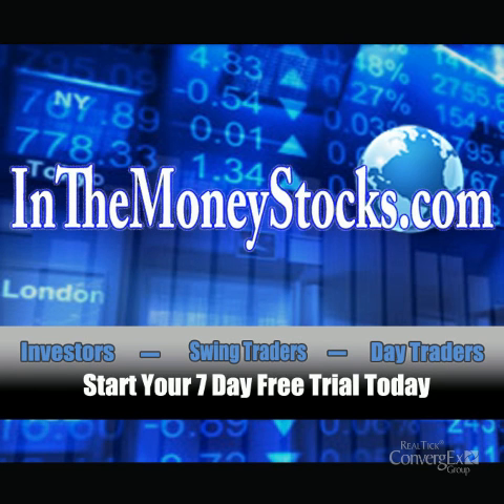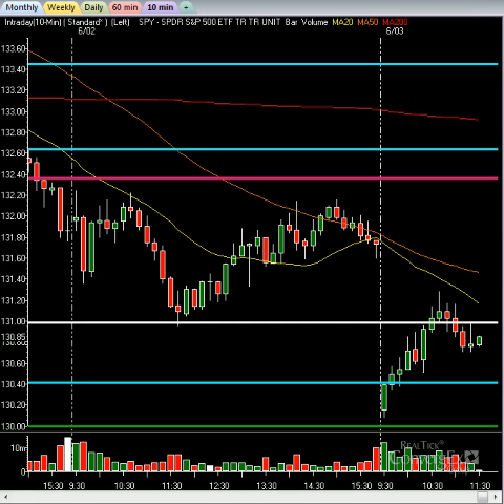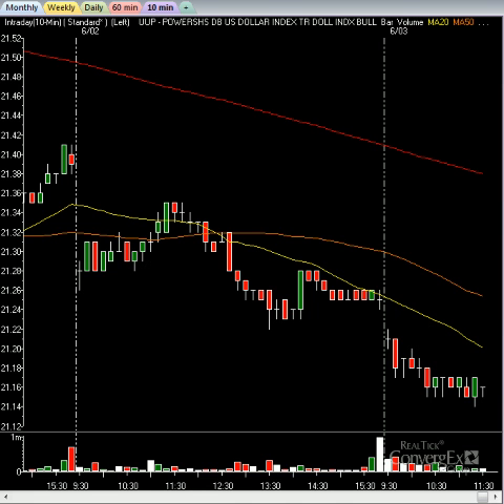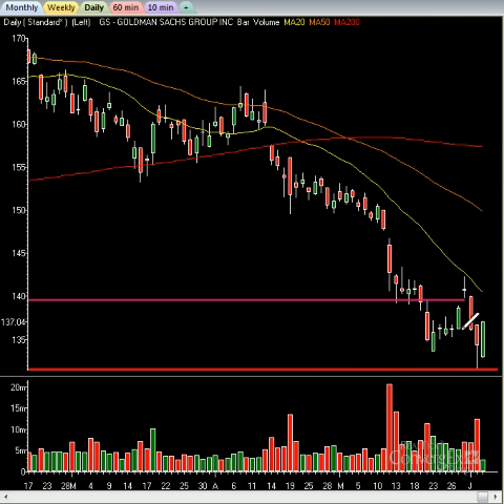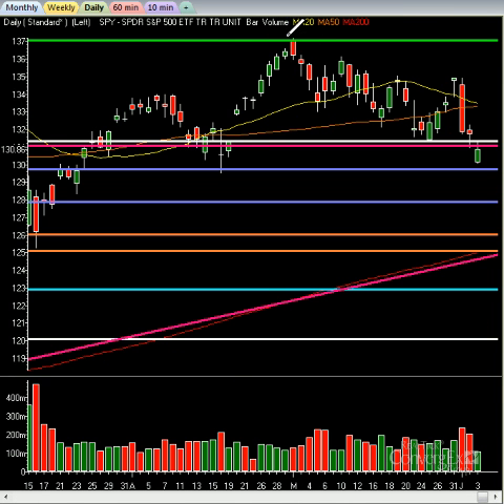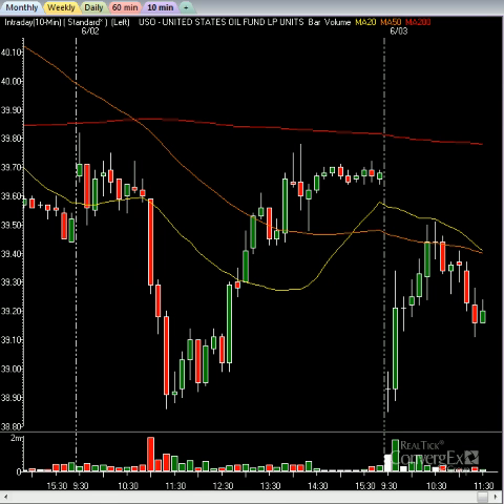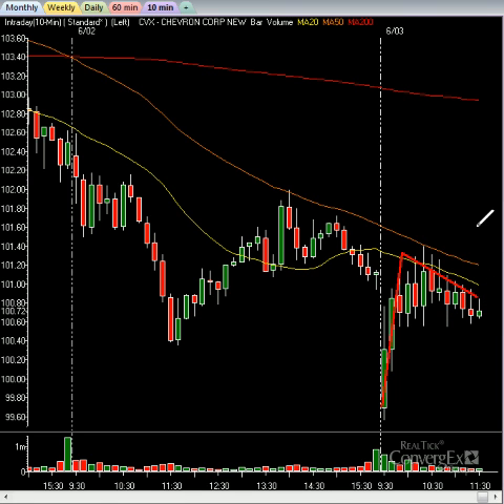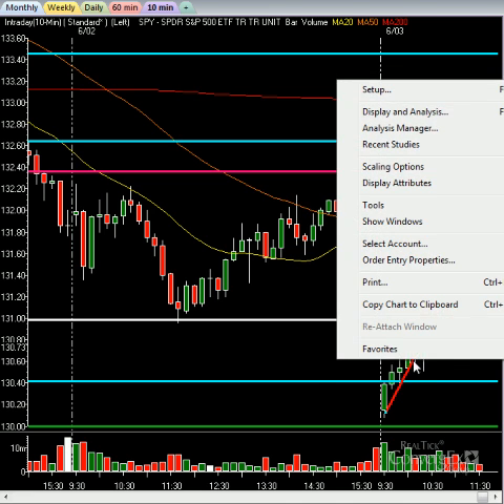Stock Market Videos: Jobs Report Ugly, But Markets Get Saved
The markets were shocked when Non Farm Payrolls were reported at a tiny gain of 54,000. The futures dumped and the markets opened sharply lower. No sooner did the markets open, then a bid came in and rescued the Dow Jones Industrial Average, S&P 500 and Nasdaq. While the markets are still lower, they are down around half a percent. The markets also seem to be taking the number in stride after already factoring in a poor Jobs number after the ADP Private Sector Employment Report from Wednesday. The financial bottom call made here was dead on. The banks are leading the charge today with Goldman Sachs, Bank of America and JPMorgan Chase all positive. This is by far the strongest sector. In addition, most of the market leading stocks like Chevron and Exxon are not down much and continue to hint at a little more upside.